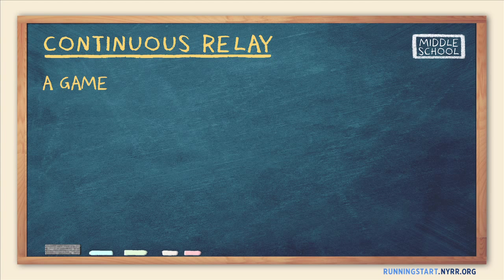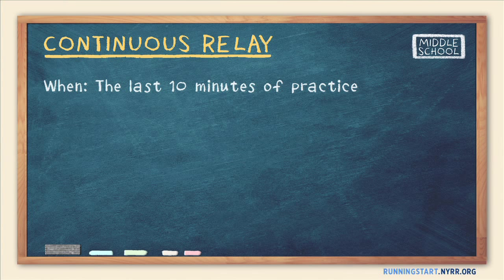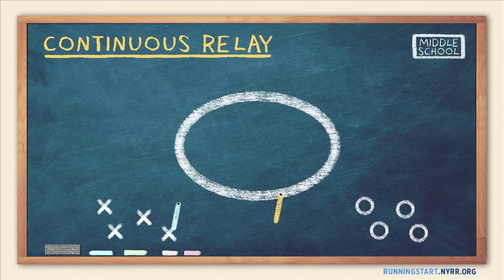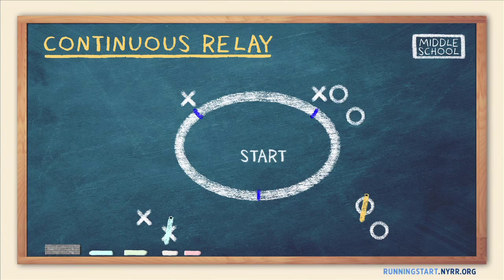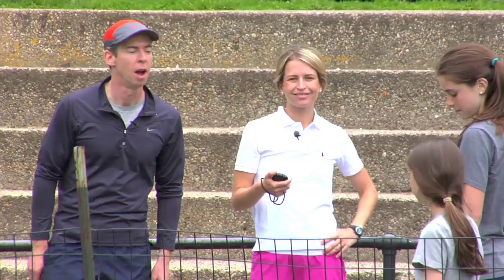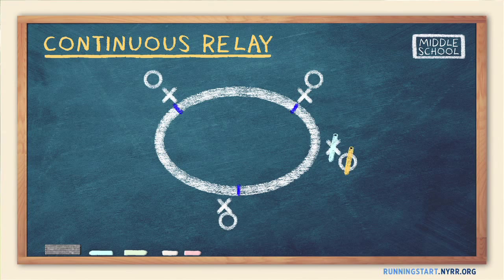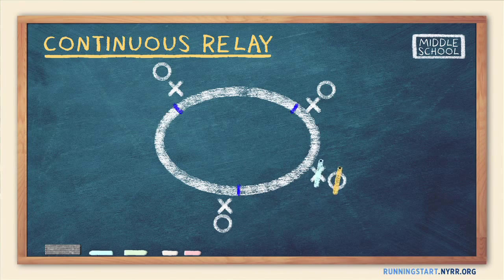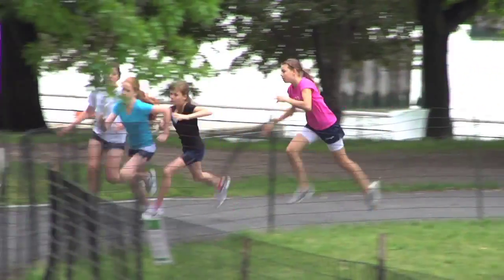ContinuousRelay_MS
A relay-race that improves speed, endurance and pacing skills.